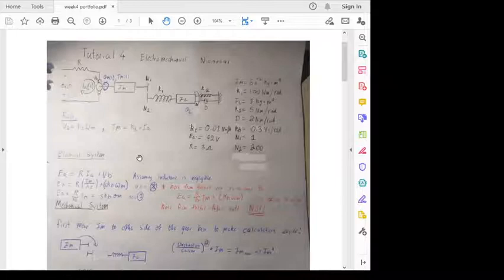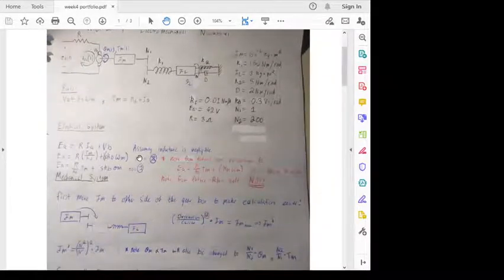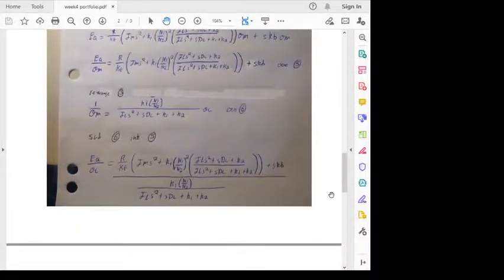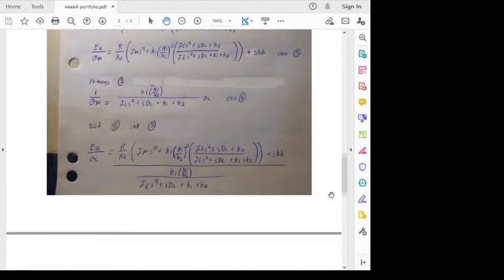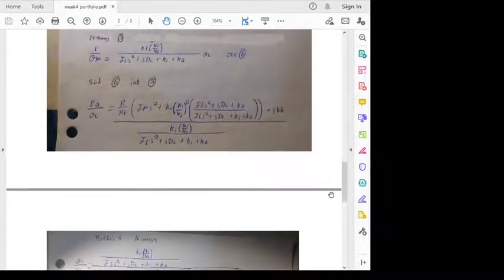EGB345 Tutorial Portfolio 1 N10195491 Daniel Taylor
Honestly I wish for more time a lot was glossed over for brevity.